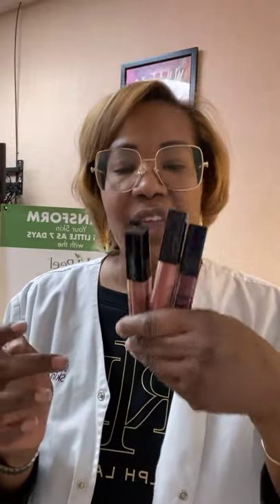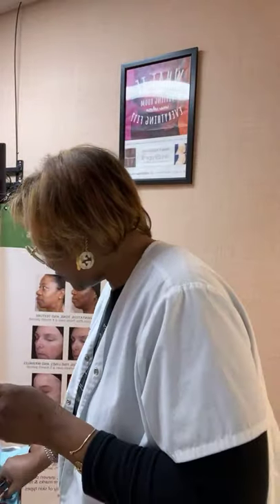Your Jamaican 🇯🇲 born nurse practitioner here. Talking about products and services. Watch video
Own a medical-spa in Queens, NY for nearly 6 years.

to see products in the store and services. I’m talking about threadlift vipeelchemicalpeel NADinfusion that rebuilds DNA and slows aging vitamindrips sexualdysfunction turmeric/kojic gel cleanser my makeup line, & more.